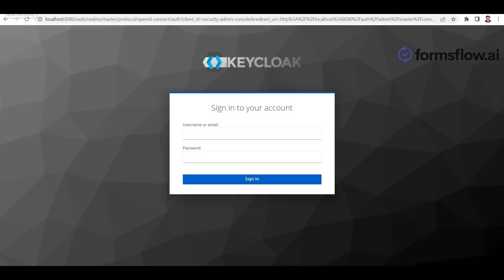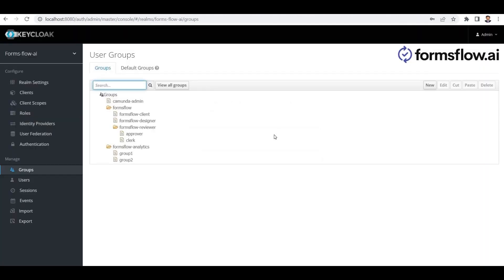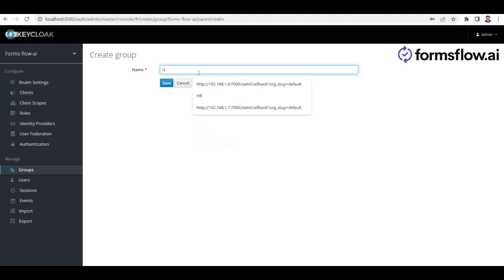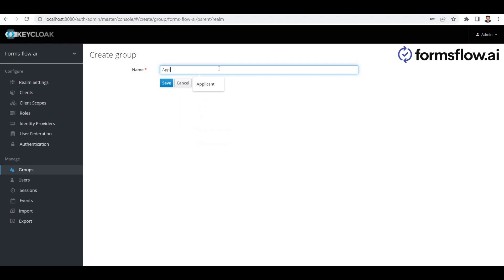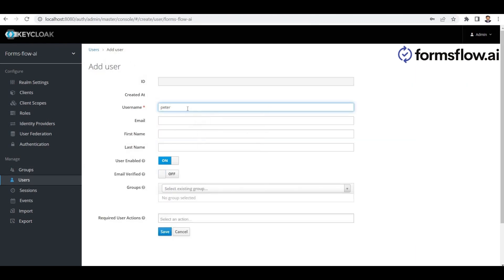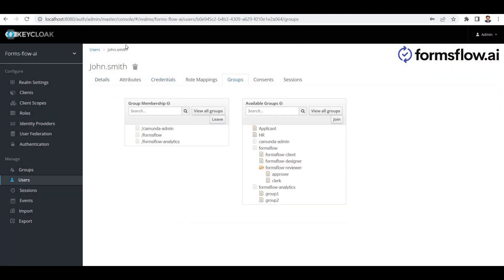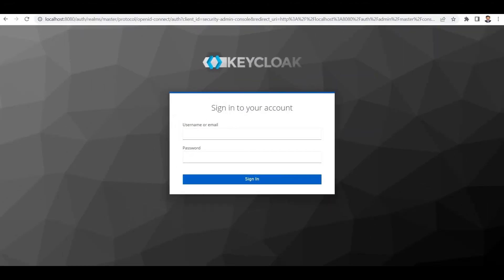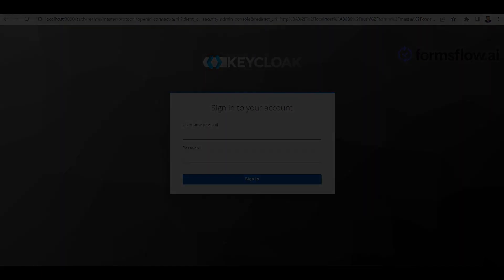How to Create & Manage Users in Keycloak with formsflow.ai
Learn how to use the Keycloak identity management with formsflow.ai to create users and assign roles for a typical employee onboarding process.

to learn more.

Dive into user management with Keycloak using our comprehensive guide. Efficiently control user access and permissions for your FormsFlow.ai processes.